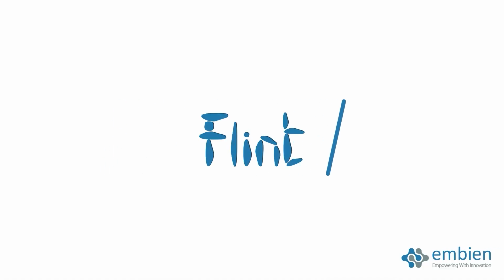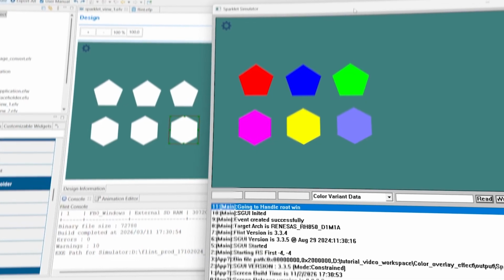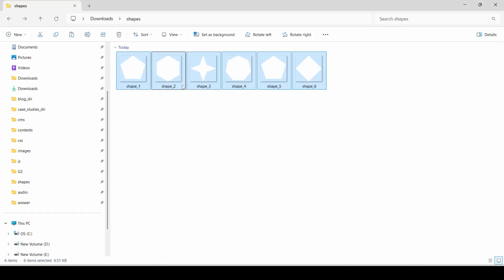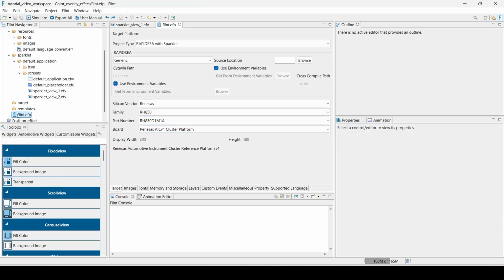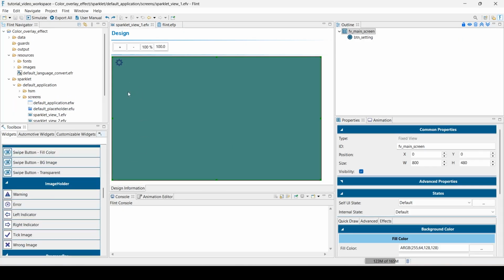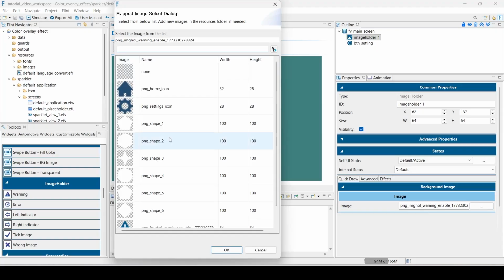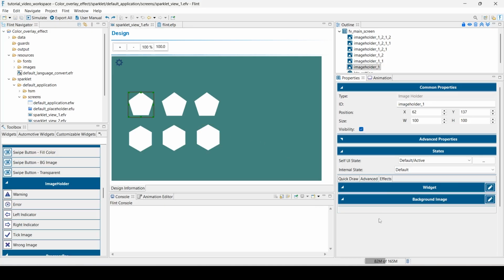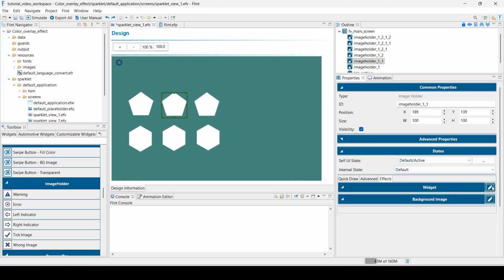Color Overlay effect ✨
In this tutorial, we demonstrate how to apply the Color Overlay Effect to change the color of an image in Flint UI Designer. ⚙️

This technique allows you to reuse the same image asset and apply different colors without creating multiple image files, helping optimize memory usage in embedded UI applications. 💡

A simple and efficient way to add color variations in embedded graphics and HMI designs. 🚀